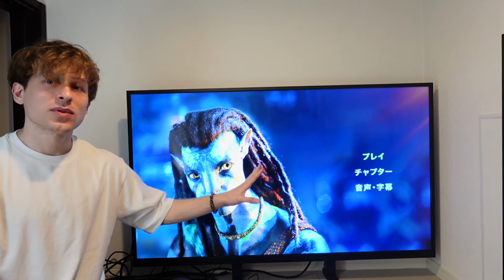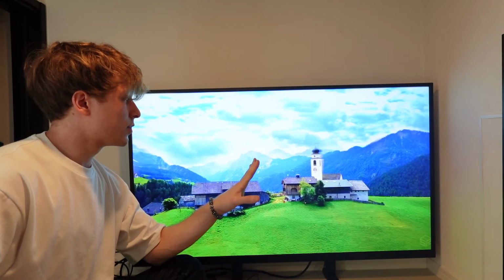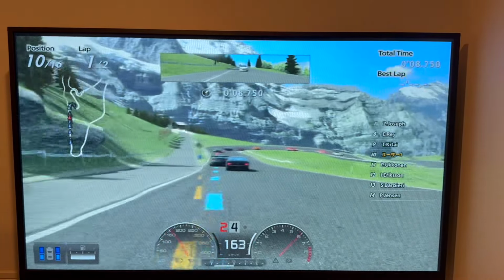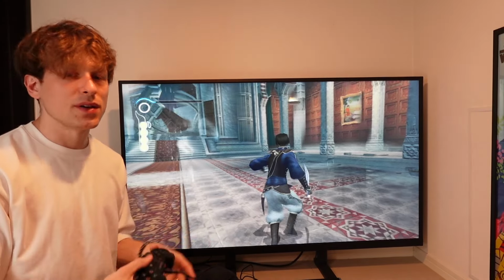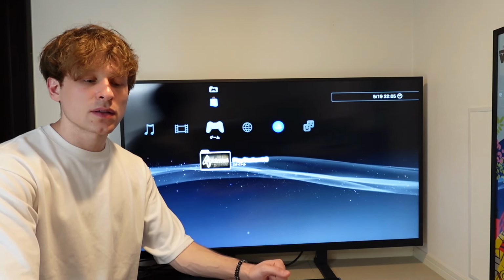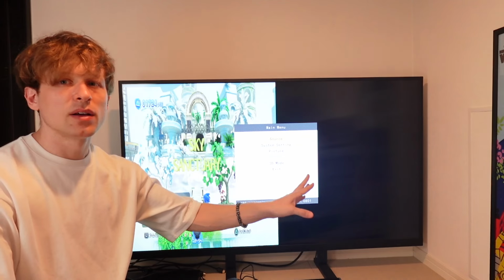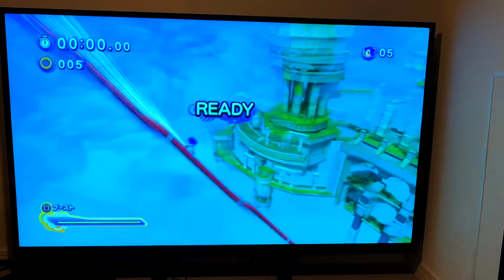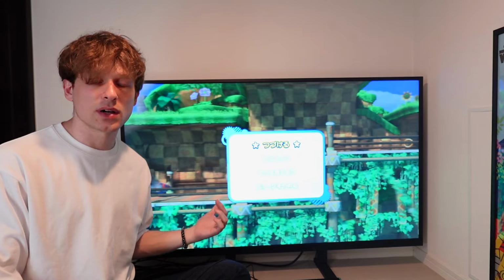Gaming on a glasses free 3D 4K TV!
In this video we try out glasses free PS3 gaming on the 4K 55 inch 3D TV.